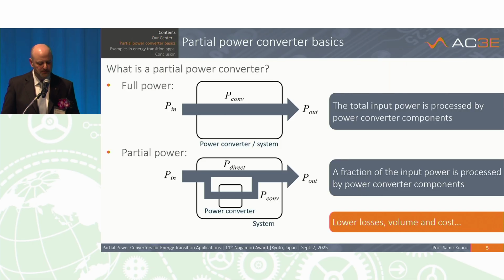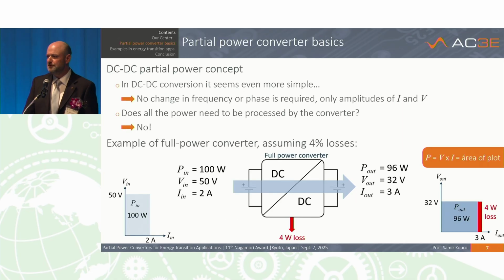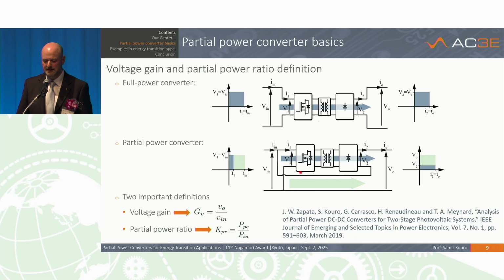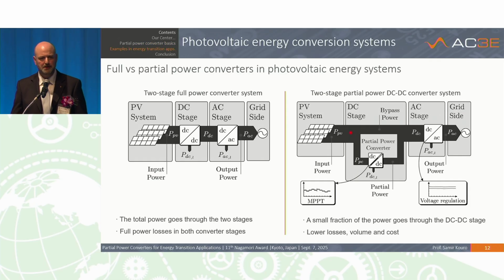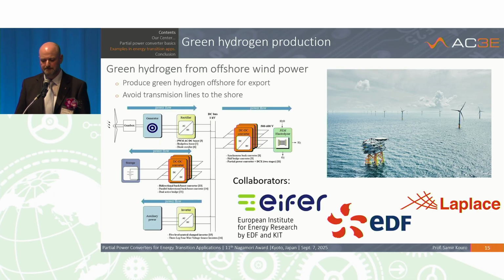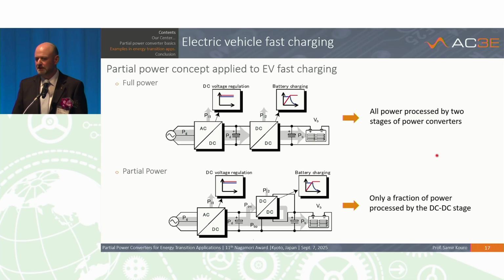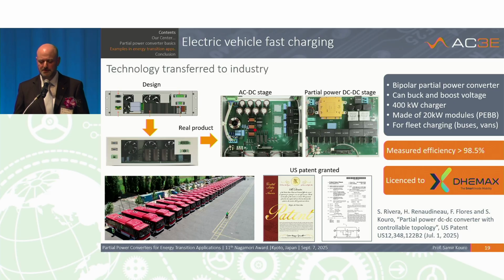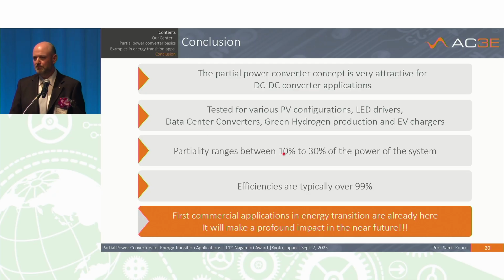Dr Samir Kouro NAWARD